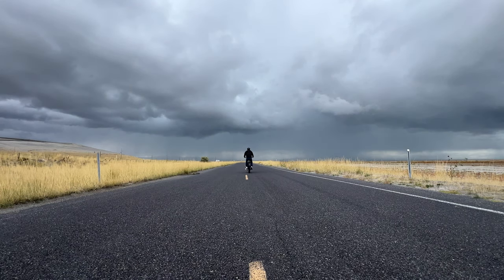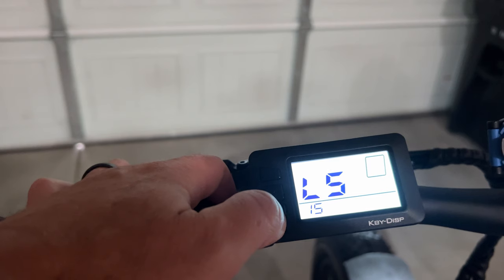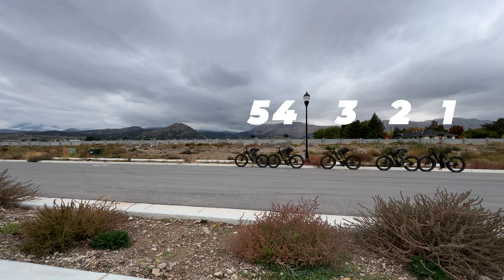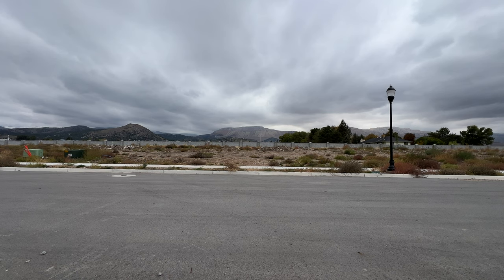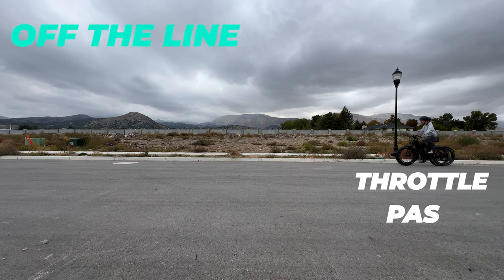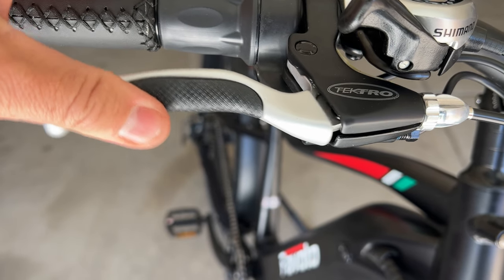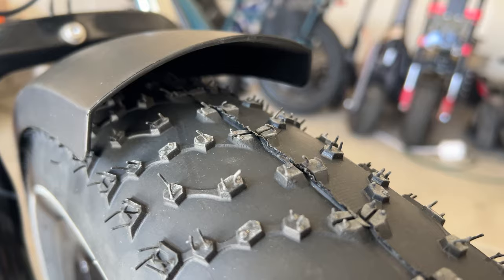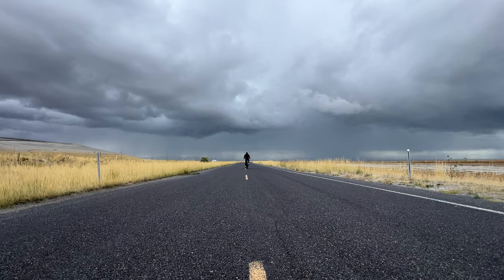A nice ebike with a nice price | Favoto Flurry 2.0 Electric Bike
I was pretty happy with what you get for a $1,000 ebike.  It's got some cheaper components but as far as performance, it compares to more expensive brands.